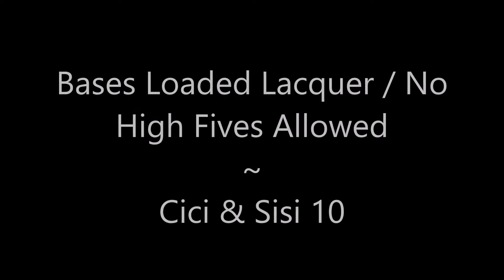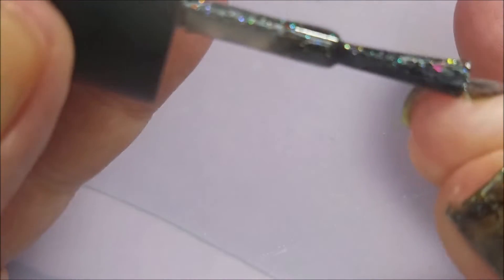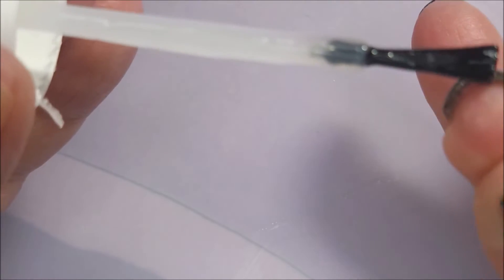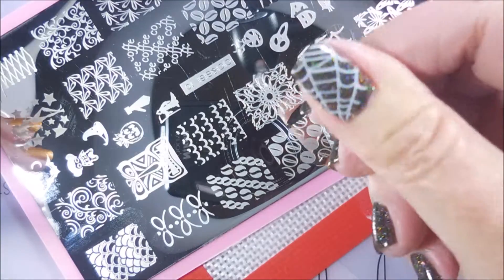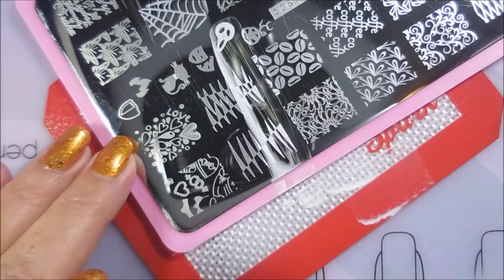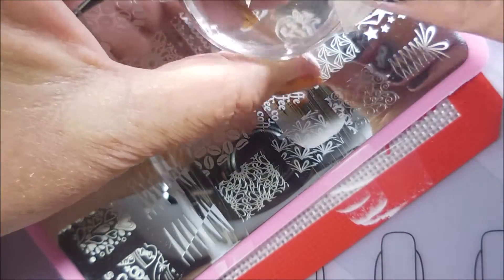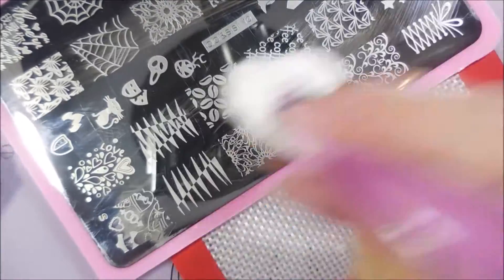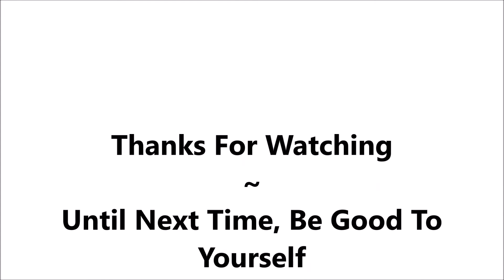Bases Loaded Lacquer / No High Fives Allowed ~ Cici Sisi 10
Tina

Peel Off Base Coats:
Peeleze:

32 pc set Acrylic Stamping Plates: